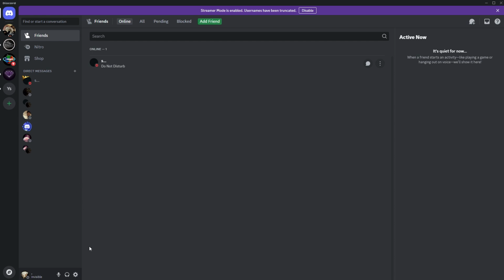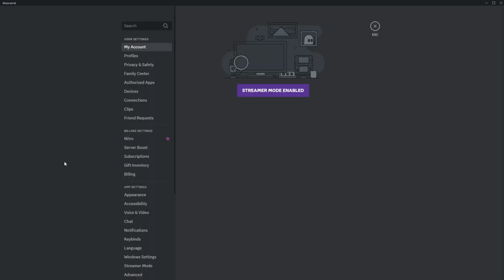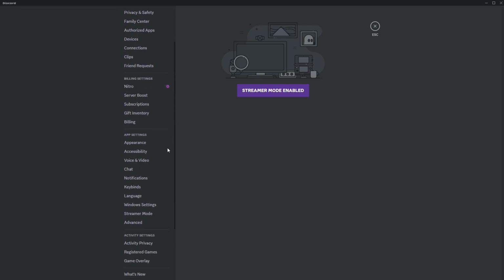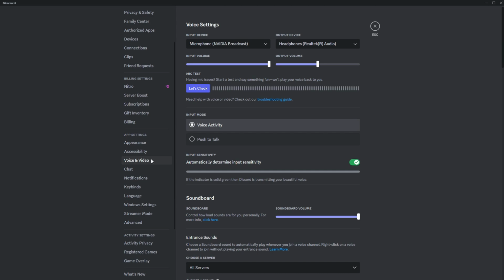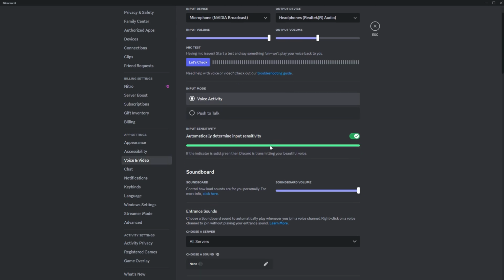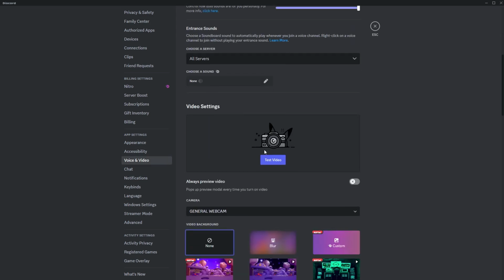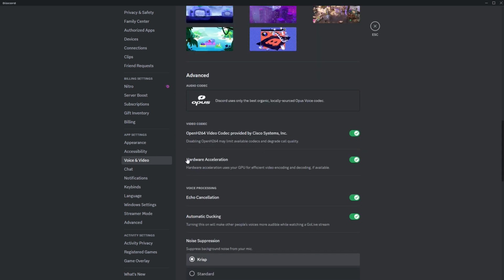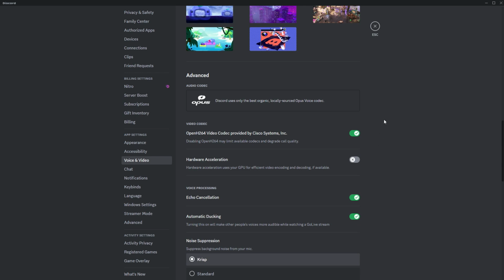How to Make Discord Use Fewer Resources on Your PC | 2025 Guide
Is Discord slowing down your PC? This 2025 guide will show you how to optimize Discord to use fewer resources and improve your PC’s performance while using Discord.